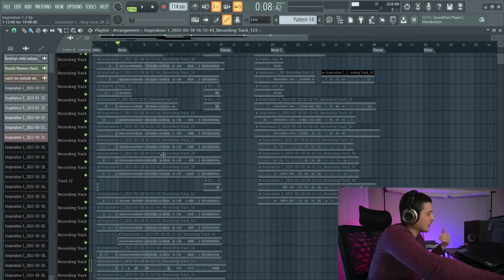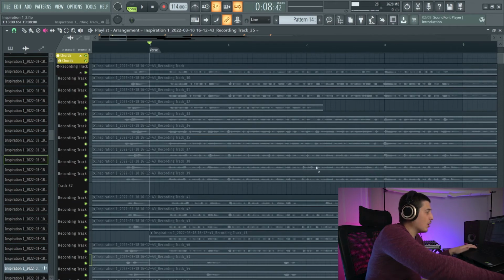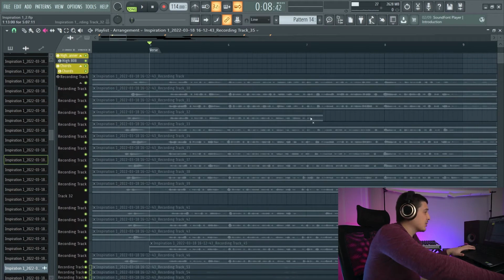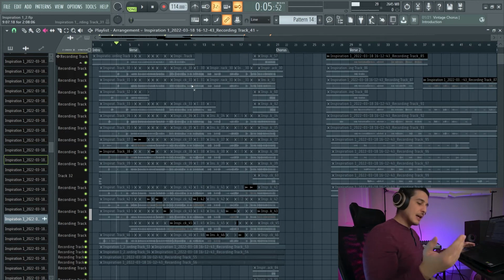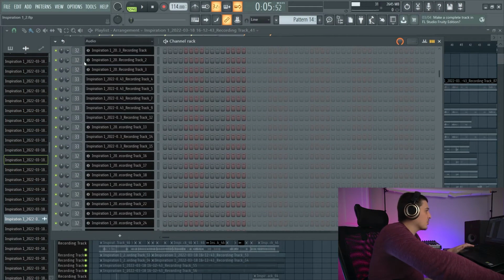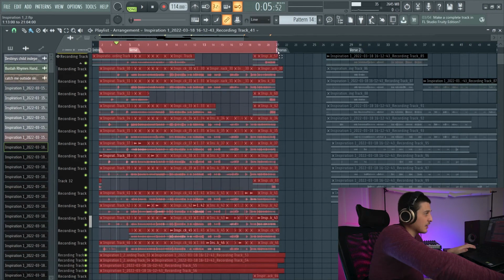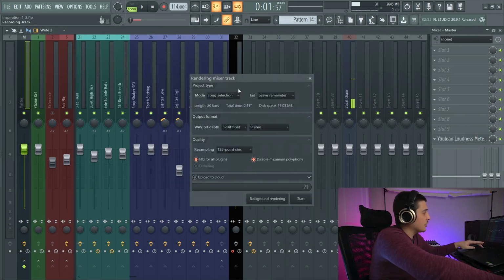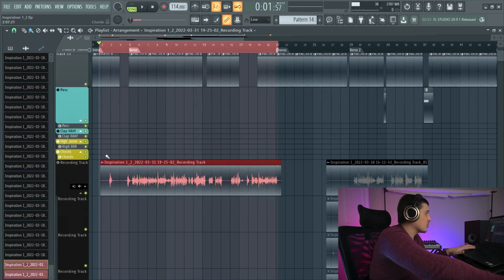How to Comp Vocals in FL Studio (Vocal Comping)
Comping Vocals in FL Studio can be a bit tedious. In most DAW's comping vocals is fairly intuitive, and in my opinion FL Studio lacks in this category when compared to other workstations. This, however, doesn't have to stop you from having a good vocal comping workflow. In this video you will learn my process regarding cutting samples and merging audio. With that said, let's take a deep dive into this "How to Comp Vocals in FL Studio" video!

⌚TimeStamps⌚
0:00 Intro
0:33 Make Sure Tracks Are Muted
1:02 Our Crossfade Options
1:45 Hotkeys and Organization
2:28 Workflow
6:26 2 Things to Do Before Merging Tracks
7:47 Merging Process
9:56 Summary/Outro